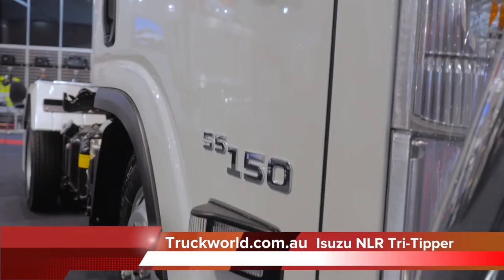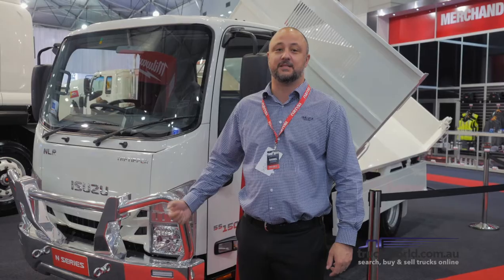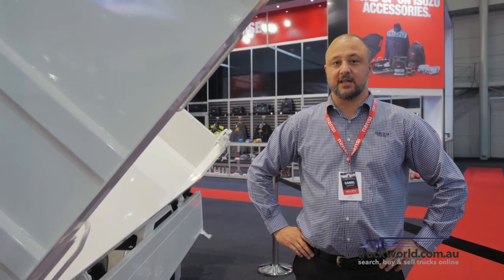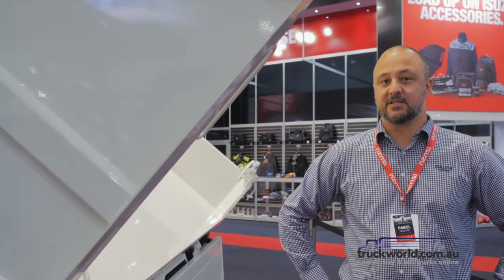Truckworld.com.au highlights on the 2017 Isuzu NLR 55 150 Tri Tipper at the Brisbane truck show